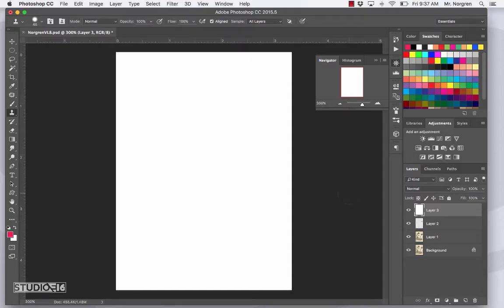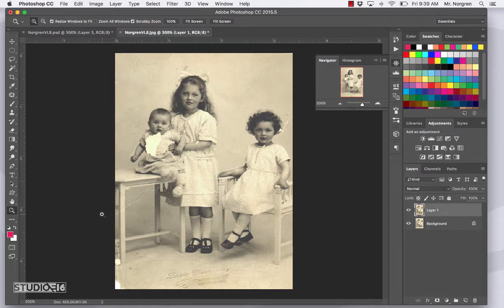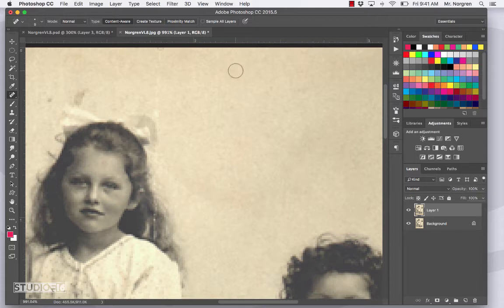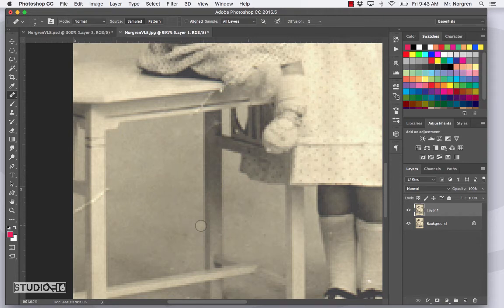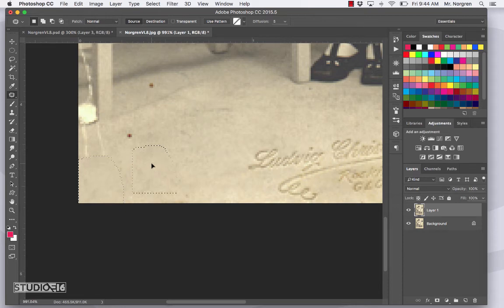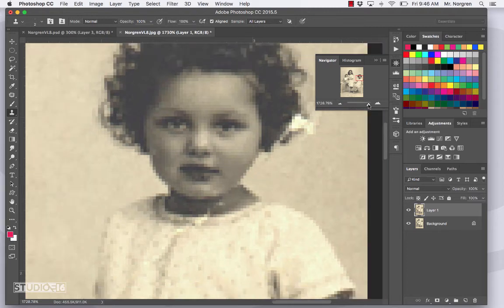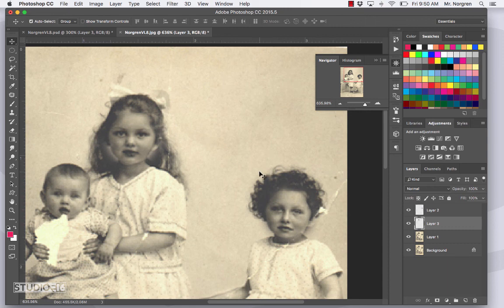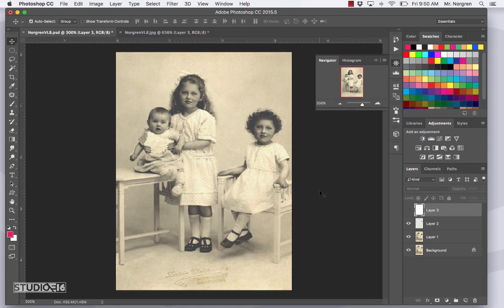VL8 Old Photo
Step by Step Adobe Photoshop Tutorial.
Our eighth lesson is titled, “Old Photo.“ You will learn how to restore a damaged photo using a variety of restoration tools.
Here’s our list of terms:
 1. Spot Healing Brush Tool
 2. Healing Brush Tool
 3. Patch Tool
 4. Cloning Tool